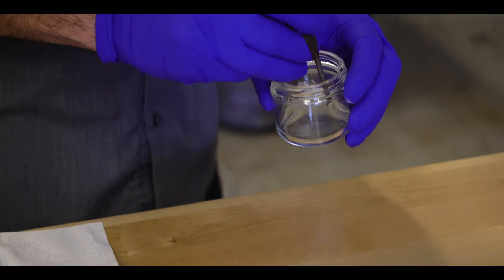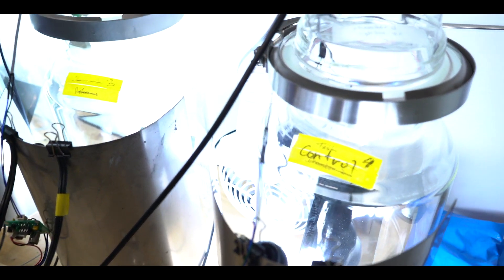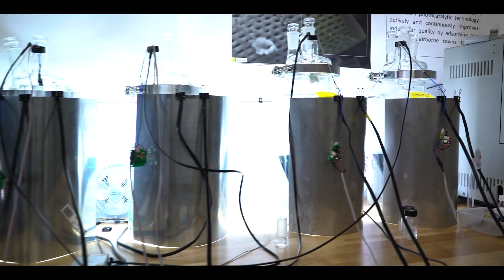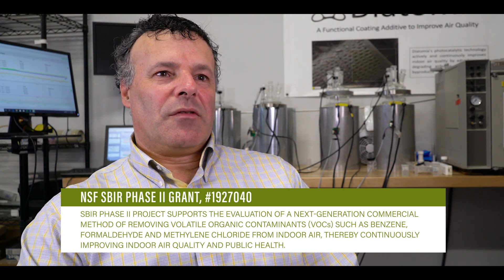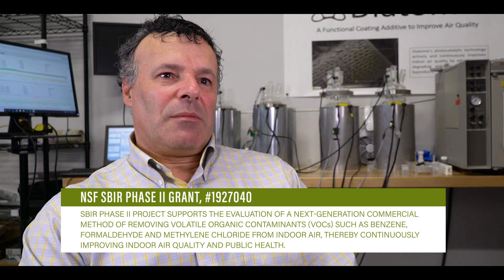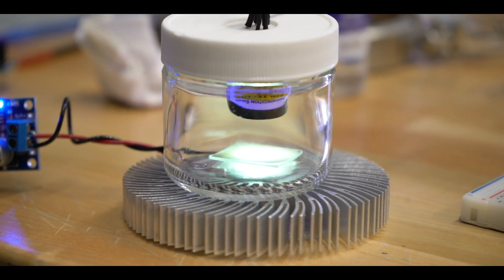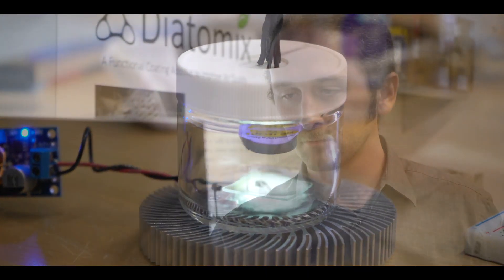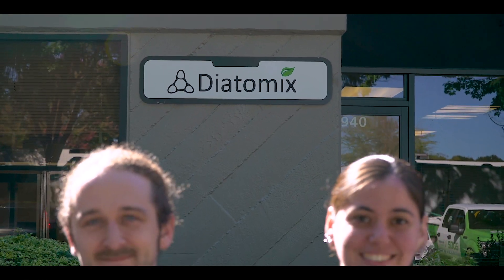Diatomix: Breath Easier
Diatomix is a Portland-based company that uses technology developed at Portland State University to continuously remove harmful pollutants from indoor air. Diatomix's smart additives can be used in a variety of platforms to degrade airborne volatile organic compounds that can be hazardous to health.